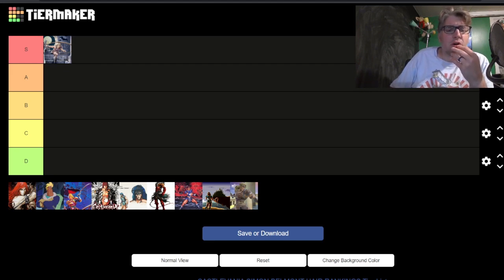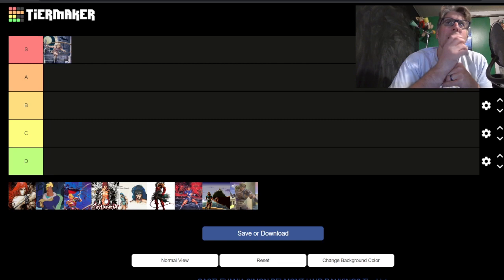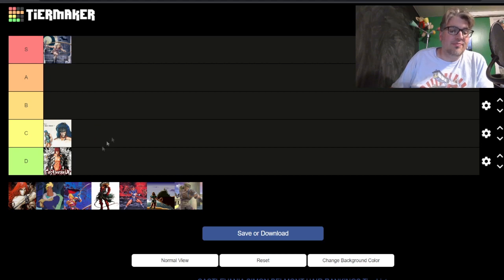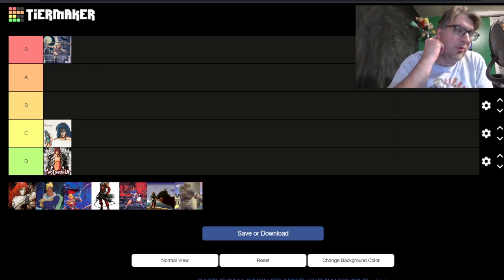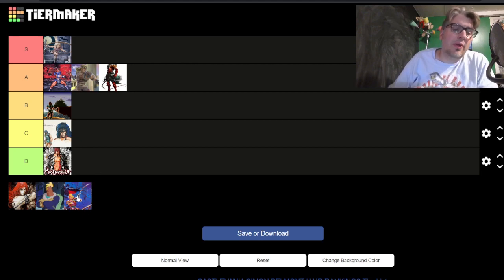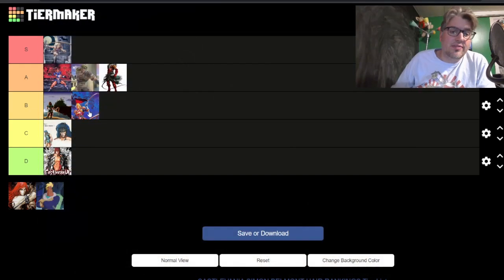Castlevania RANKINGS: Simon's Best and WORST Haircuts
Let's have some fun! Today I'm ranking Simon Belmont's various hair styles over the years. Which is the best? Which is the WORST?! Find out on this video which 100% is the gospel for all fans, period (sarcasm)!

Where did I go wrong? What did I get right? What Castlevania ranking videos do YOU wanna see? Let me know down below!

Wanna vote on a future ranking topic? Become a supporter of the channel! OBEY MY DOG!

Other Castlevania content: